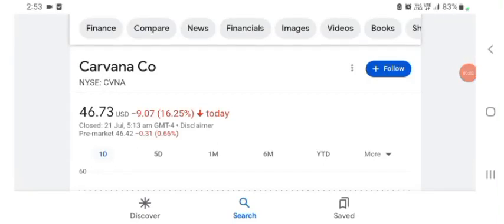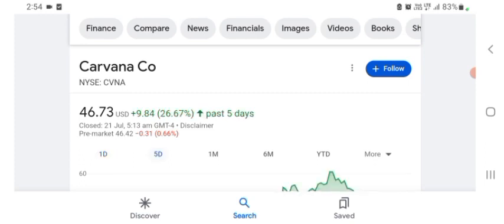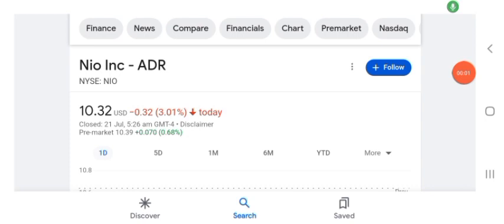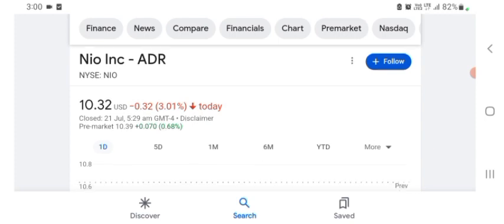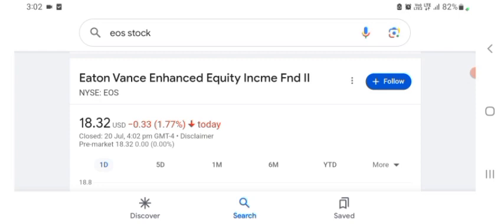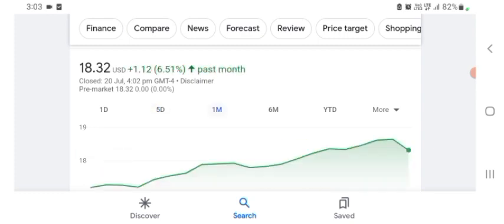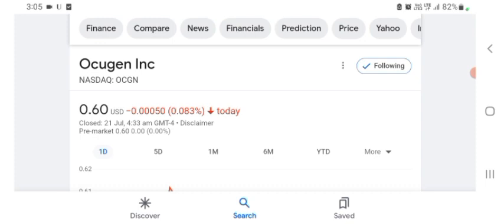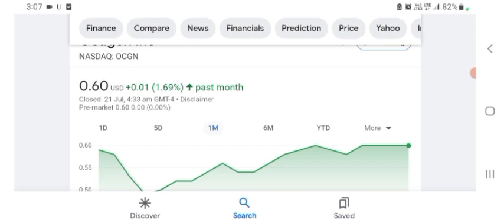Carvana Stock: CVNA SQUEEZE or ZERO?